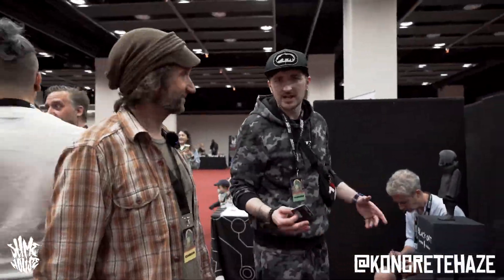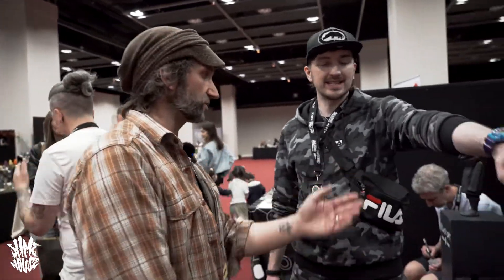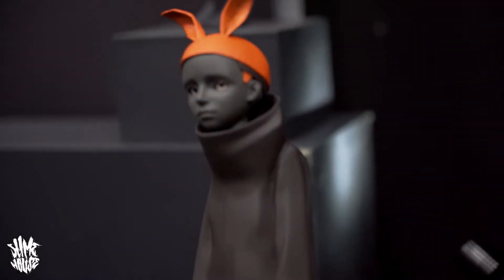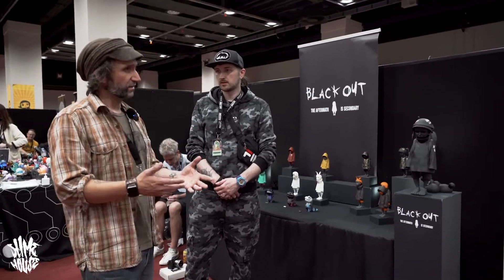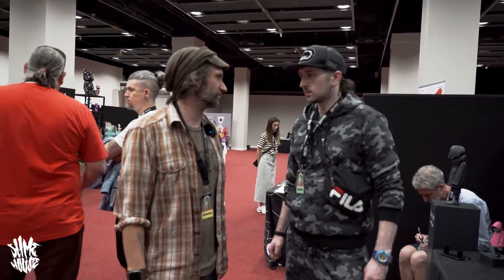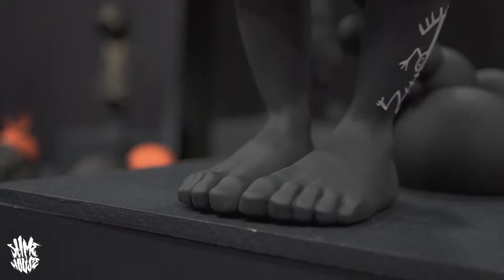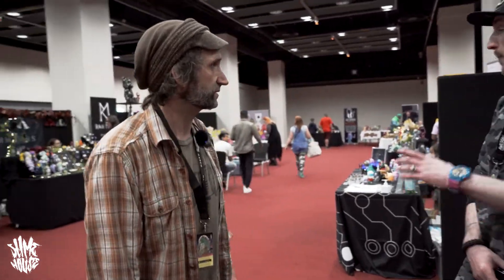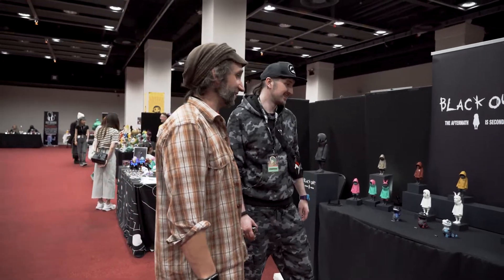Koncrete Black Out Booth Tour at Toy Con UK - Full Interview! Slime House TV.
Follow in IG @theo_cane_slimehouse

We catch up with @koncrerehaze as he walks us through his sold-out series of Black Out toys at ToyCon UK 2022.

Shouts to Bounder Bordeaux on camera and special Thanks to Toy Con for giving us exclusive filming access.